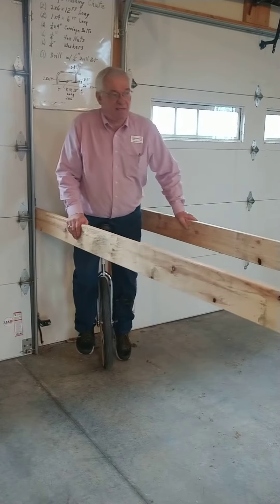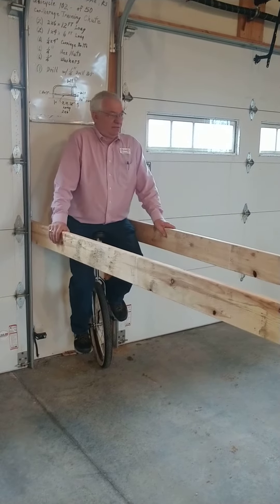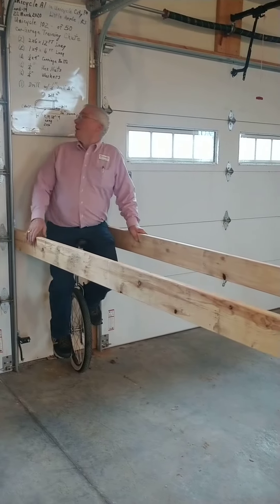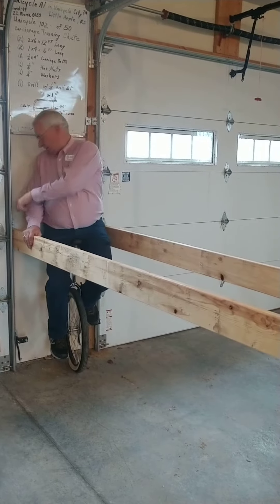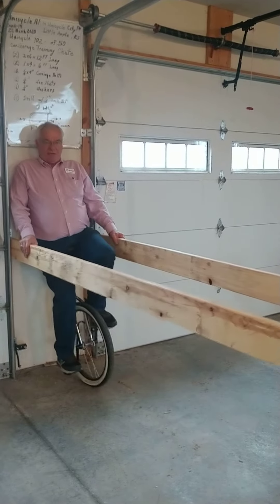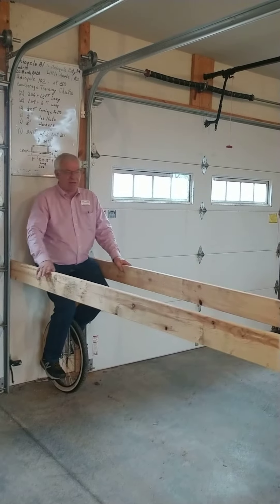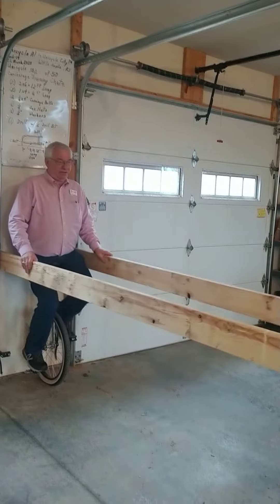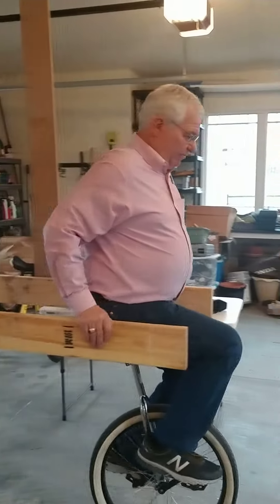Unicycle Al Training 102 Garage Chute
Unicycle Training 102